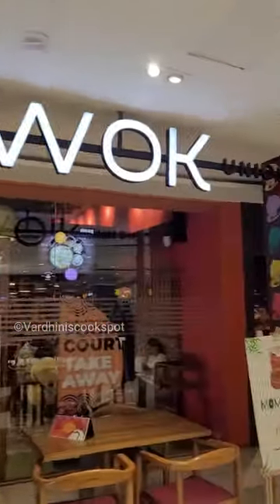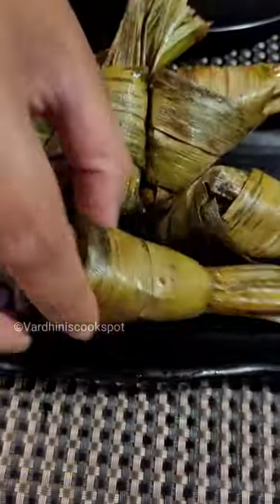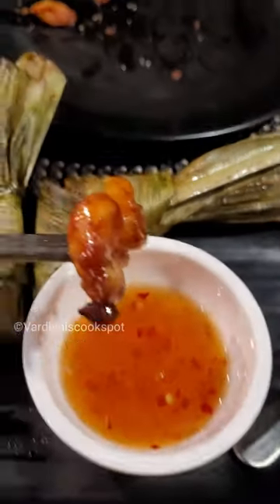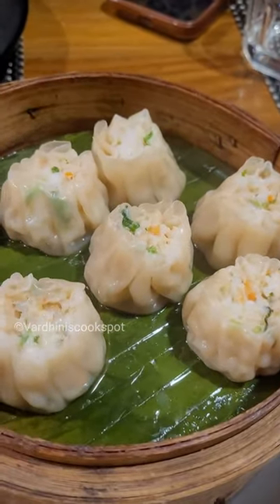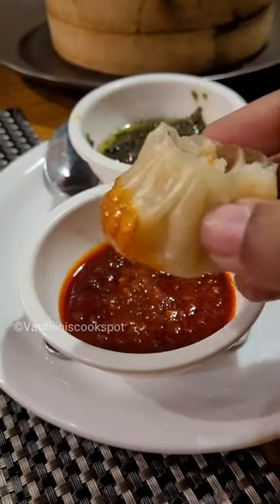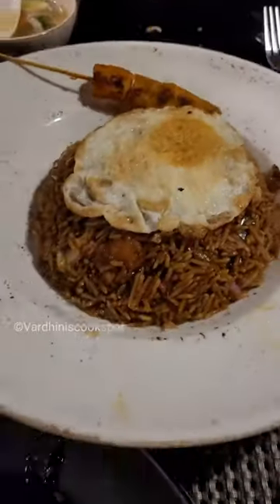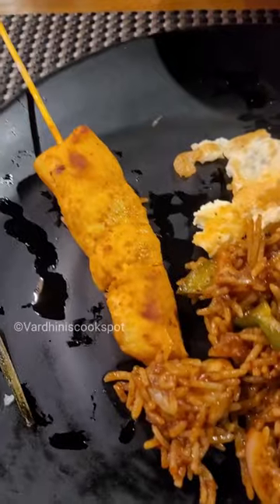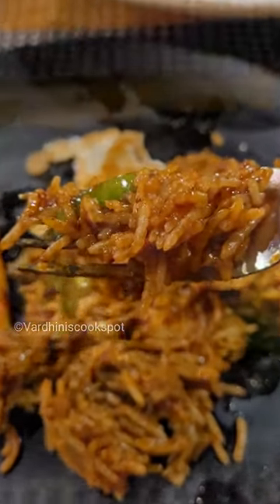Orange Wok Restaurant Review | Asian restaurant | 110